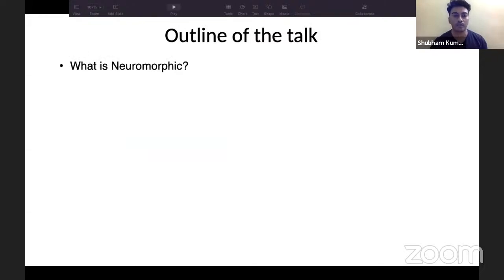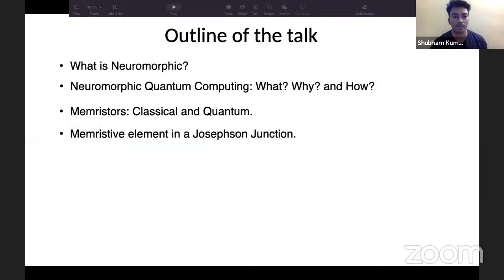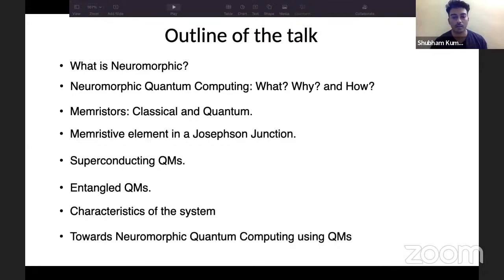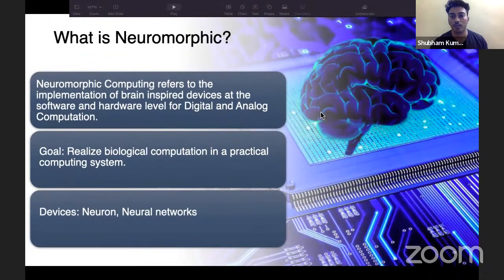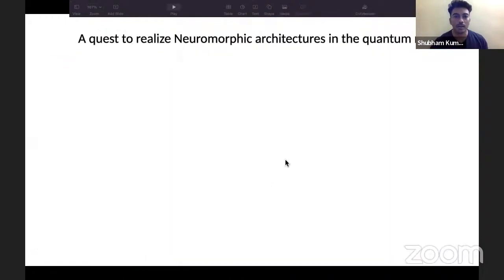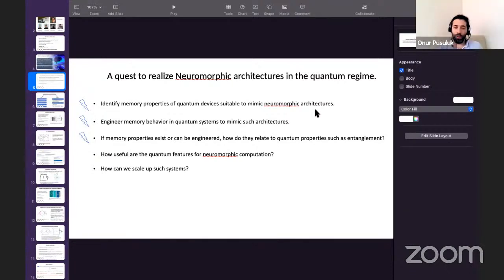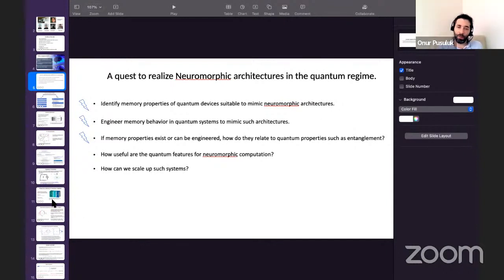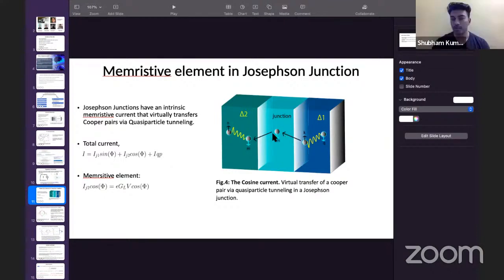QProjects #2: "Entanglement in Quantum Memristors" by Shubham Kumar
In the second event of QProjects, our guest was Shubham Kumar from Shanghai University. In this talk, he presents one of the current projects of their research group, where they study the entanglement in quantum memristors on superconducting circuits. His talk concludes on how brain-inspired devices can be used in quantum systems.

Moderators: Onur Pusuluk & Ecem Nur Duman

If you're a graduate student working in the quantum technology field and want to present your research project in our QTech: Projects series, all you need to do is fill out the form!

00:00:00 Introduction
00:01:27 Call for QProjects
00:02:50 Presentation
00:41:30 Q&A
01:10:40 Closing